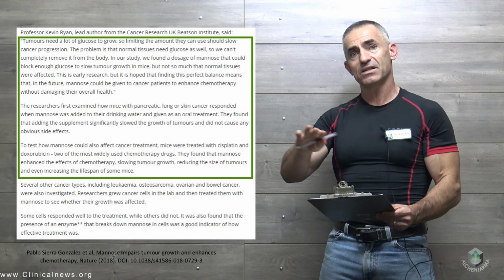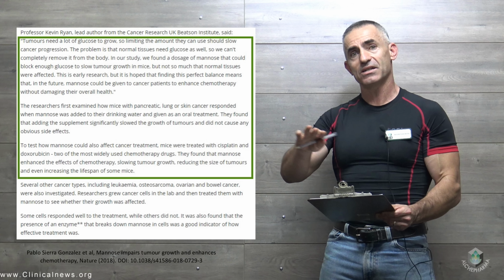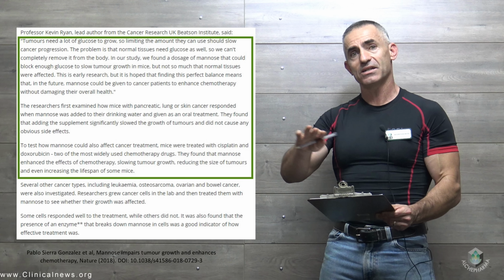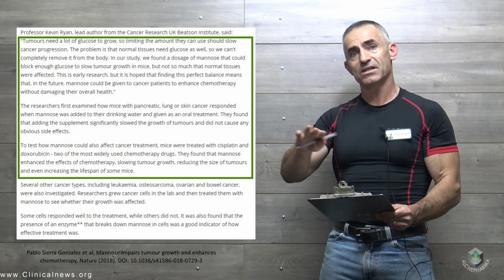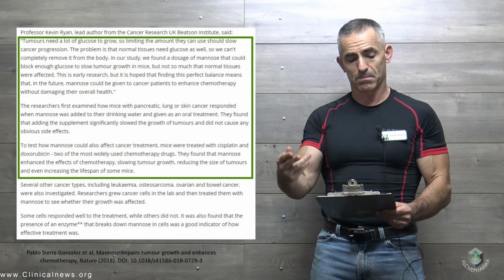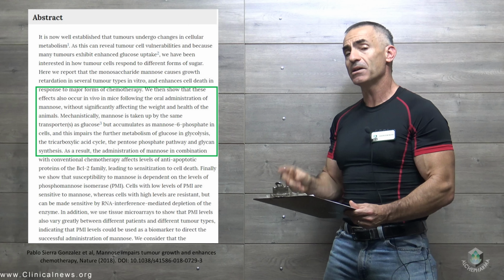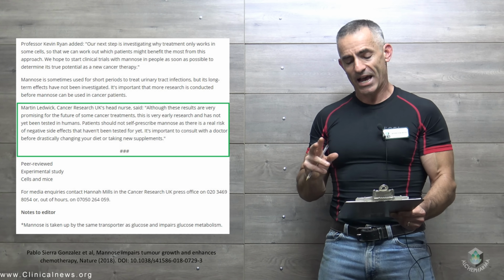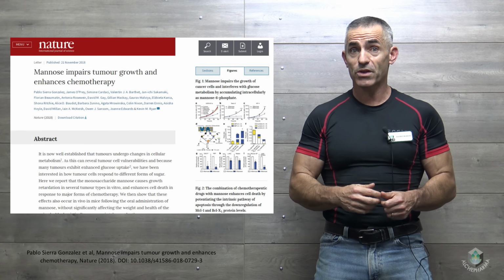✅ Mannose impairs tumour growth and enhances chemotherapy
Tumours use more glucose than normal, healthy tissues. However, it is very hard to control the amount of glucose in your body through diet alone. In this study, the researchers found that mannose can interfere with glucose to reduce how much sugar cancer cells can use*.

Pablo Sierra Gonzalez et al, Mannose impairs tumour growth and enhances chemotherapy, Nature (2018). DOI: 10.1038/s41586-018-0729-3